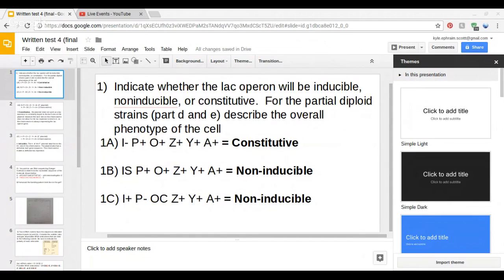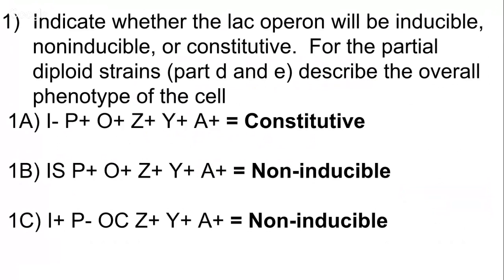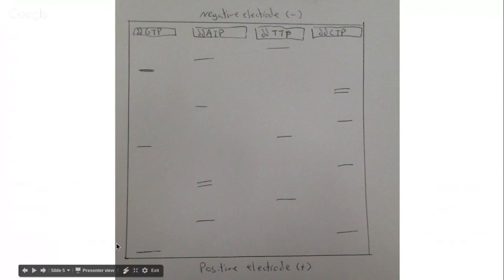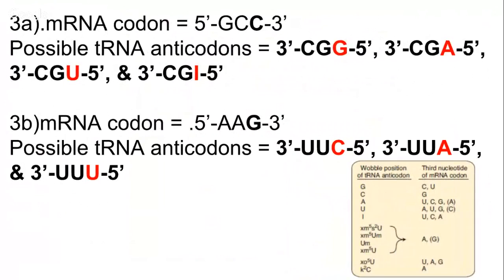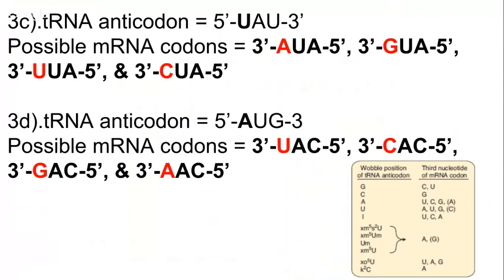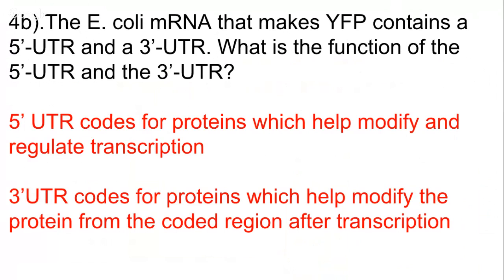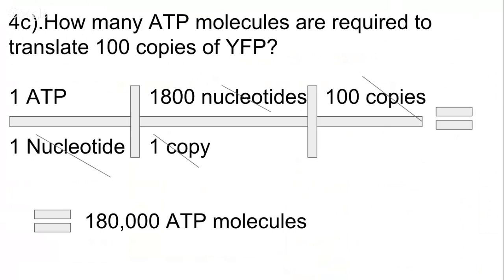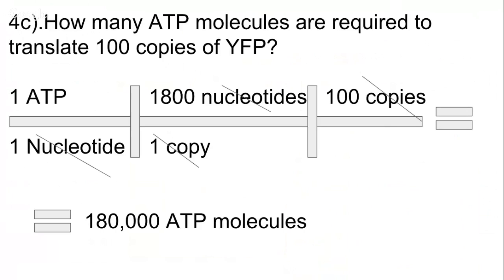test 4 final written exam